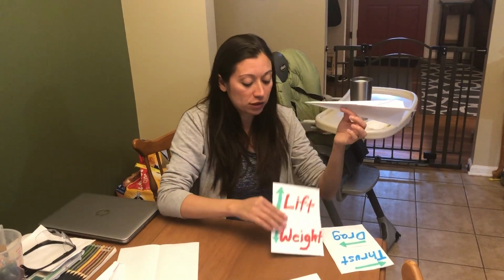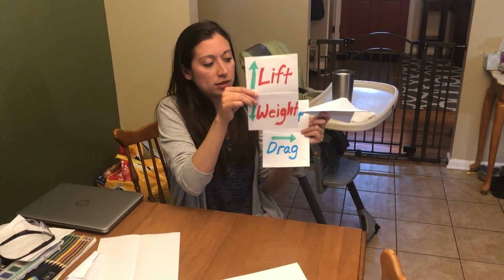Conley Science - Paper Airplanes